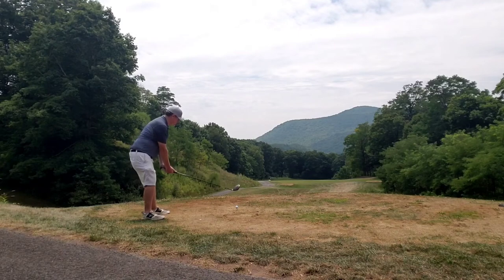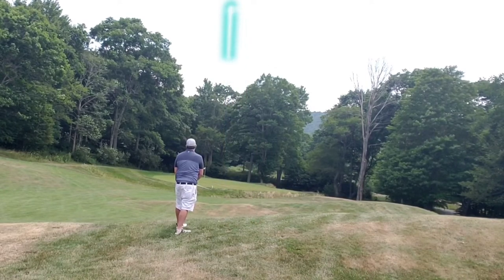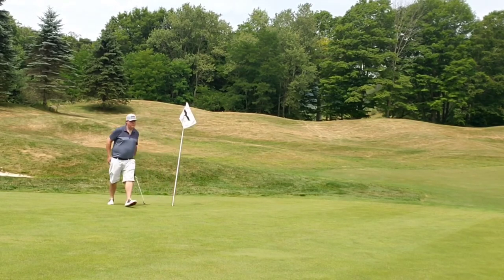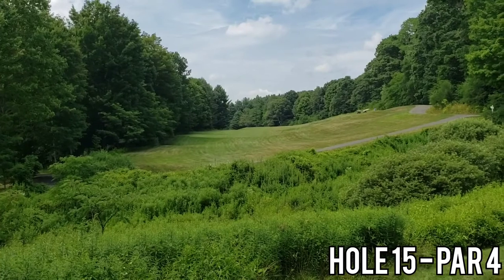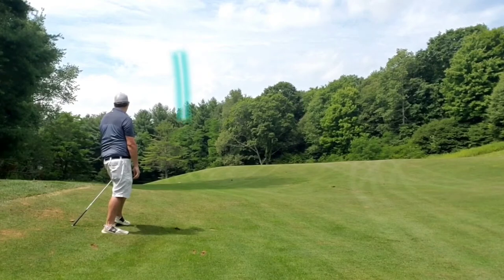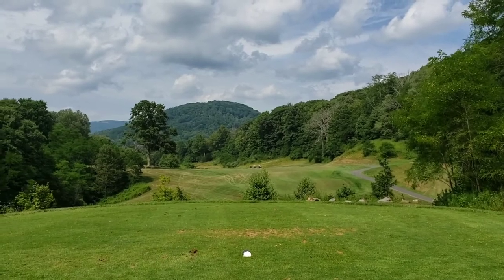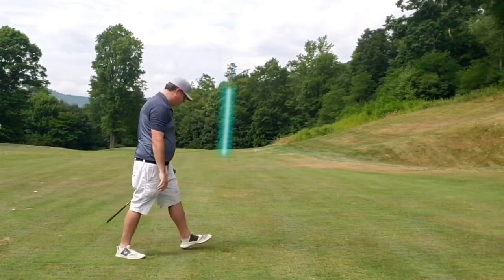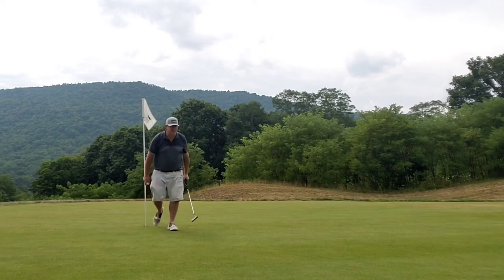"Soar Like a Bird" GOLF VLOG 15 (Part Two)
See Suns and Guns experience golf holes Ten through Eighteen at The Raven Golf Club at Snowshoe Mountain Resort with Hole by Hole Commentary

Chapters:
Introduction:  00:00
Hole 10:  00:24
Hole 11:  01:10
Hole 12:  02:07
Hole 13:  02:46
Hole 14:  04:00
Hole 15:  04:41
Hole 16:  05:31
Hole 17:  06:43
Hole 18:  07:48
Outro:  08:40